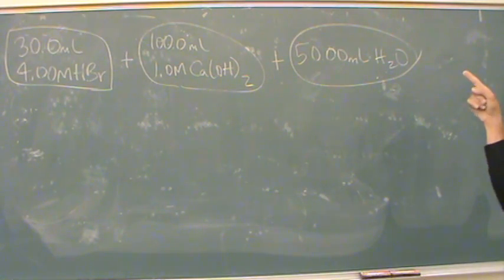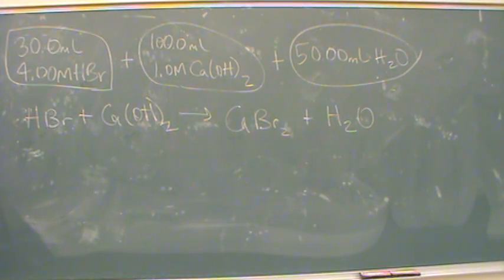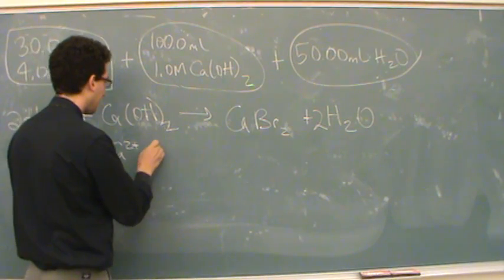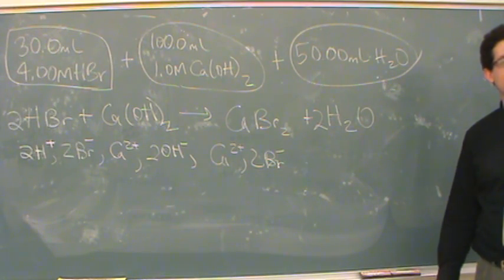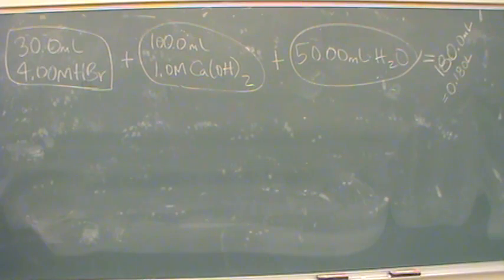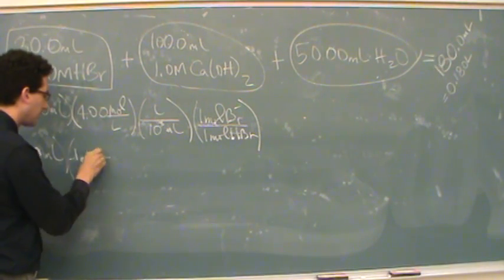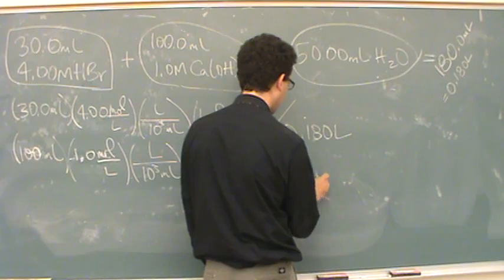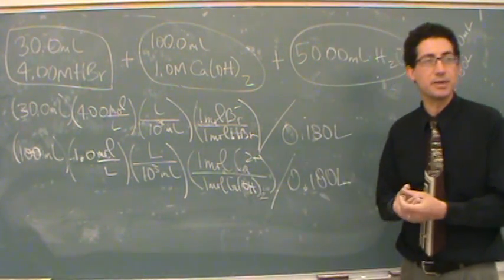Dilution 7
A dilution problem where various solutions are mixed and a reaction occurs.